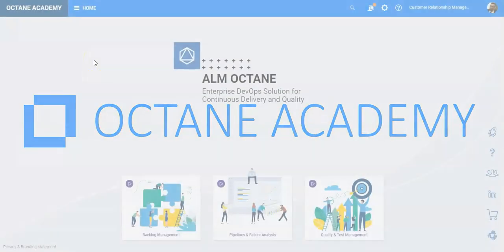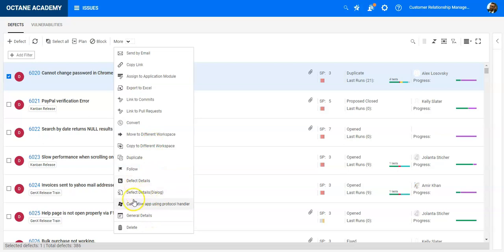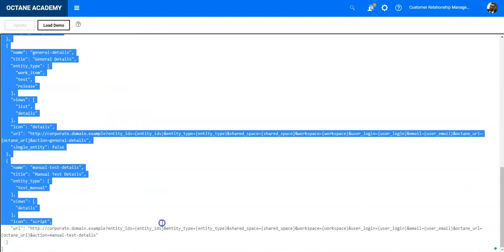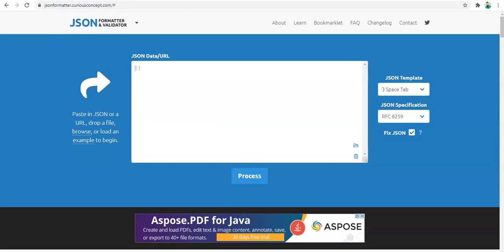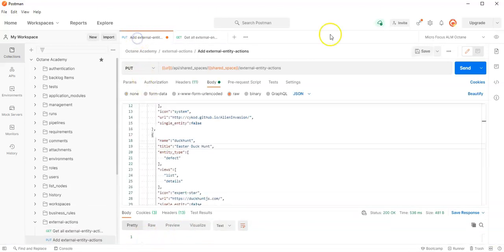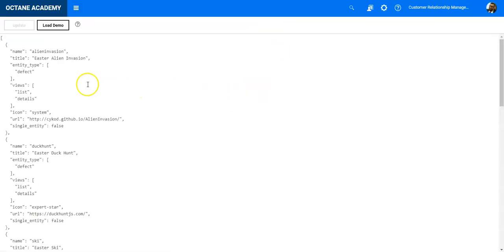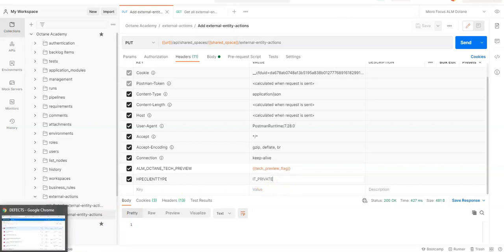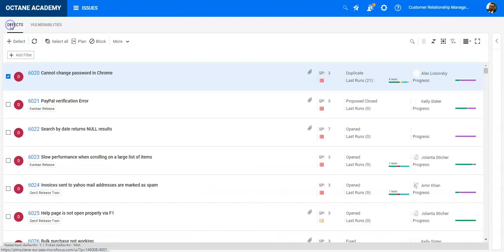Add external actions via REST API